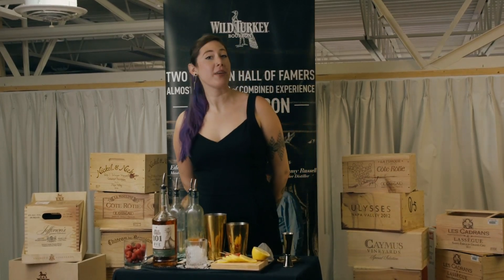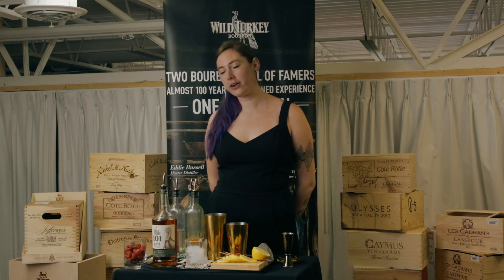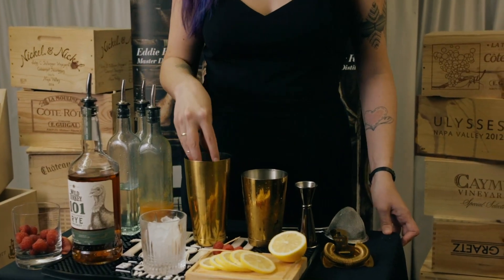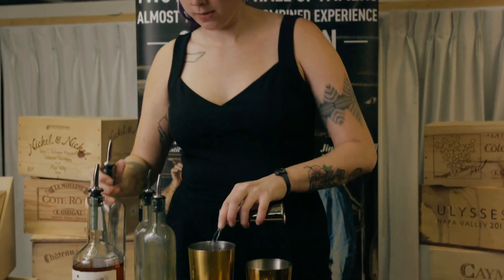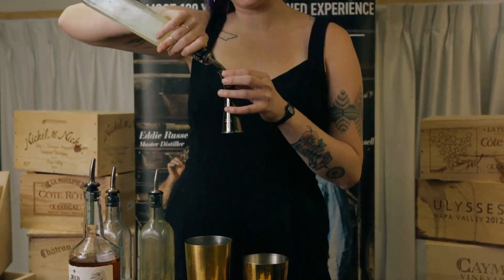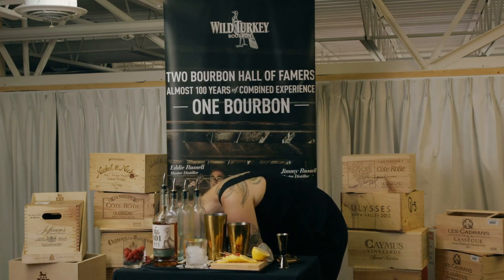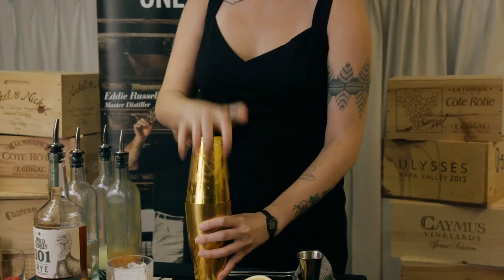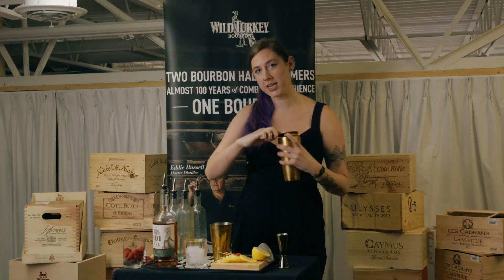The Bar Scene- learn how to make a Wild Turkey Blinker with Ellen from Fable Lounge!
Welcome back to another episode of The Bar Scene, a virtual cocktail experience! In this installment, we're at Midtown Cork Dorks with Ellen from Fable Lounge, and she's showing you how to whip up the refreshing "Wild Turkey Blinker" cocktail with Wild Turkey Rye Whiskey, grapefruit, raspberries and more!